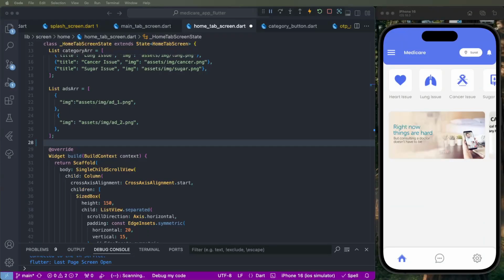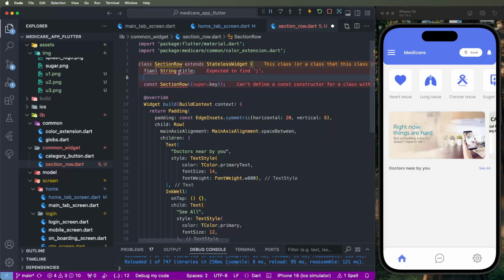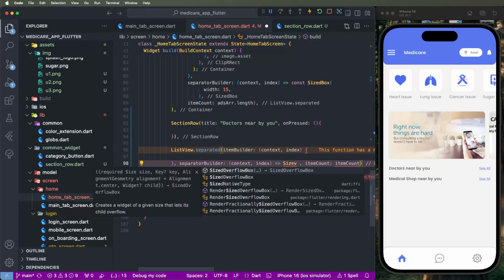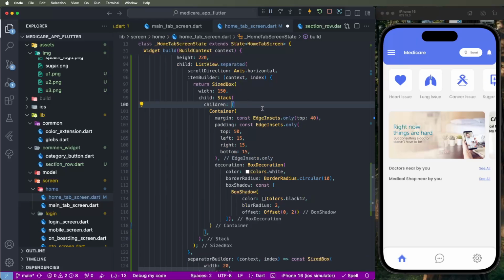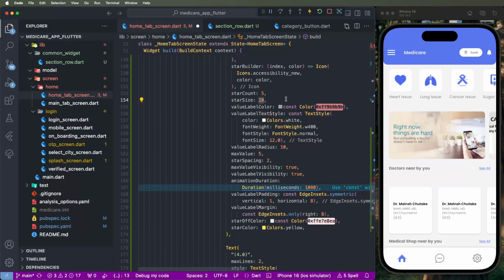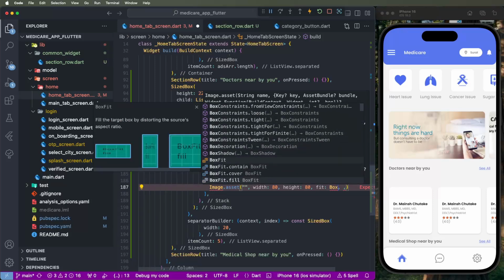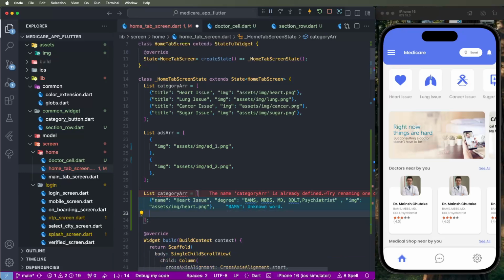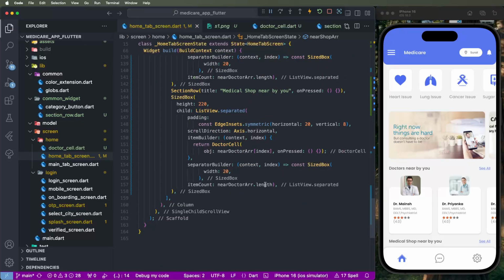Medicare App in Flutter: Near By Doctors & Medical Shop List #9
In this Flutter tutorial, we will develop the “Near By Doctors” and “Near By Medical Shops” list feature for a Medicare app. This video guides you through displaying nearby healthcare professionals and medical stores using location-based data, helping users easily find essential services.

 • Integrating Google Maps or other location-based services in Flutter.
 • Building a dynamic list of nearby doctors and medical shops.
 • Fetching location-based data with REST APIs and displaying it in a user-friendly UI.
 • Customizing list views to showcase details such as doctor specialization and shop services.
 • Enhancing user experience with smooth scrolling and card-style layouts for better readability.
 • Best practices for handling geolocation in healthcare applications.
 • Flutter developers building health or service locator apps.
 • Anyone interested in integrating location-based services in Flutter apps.
 • Developers working on Medicare or healthcare apps who want to create lists of nearby services.
 • Flutter Nearby Doctors List
 • Medicare App Flutter
 • Near Me Medical Shops Flutter
 • Location-based services Flutter
 • Flutter healthcare app
 • Doctor locator Flutter
 • Medical shop locator app Flutter
 • Flutter geolocation app
 • Find doctors near me app
 • Healthcare service locator Flutter

 • Google Maps in Flutter
 • Flutter Geolocation Plugin
 • Google Maps Integration in Flutter
 • How to Create a Healthcare App in Flutter
 • Location-based Services with Flutter